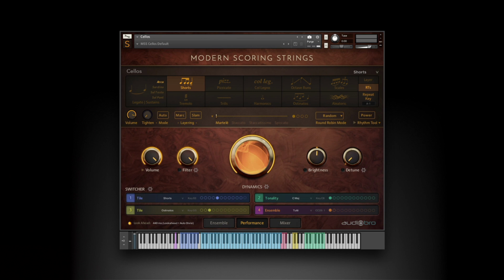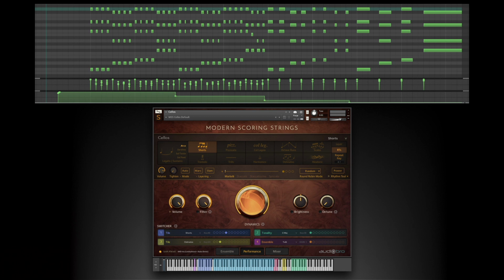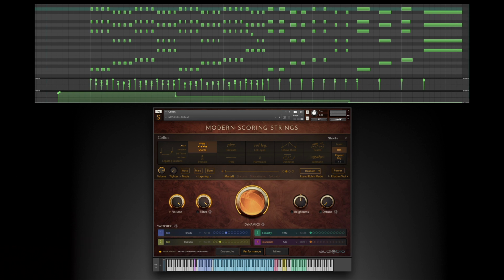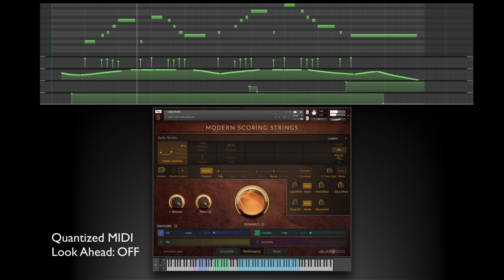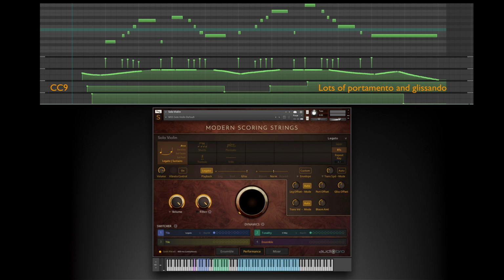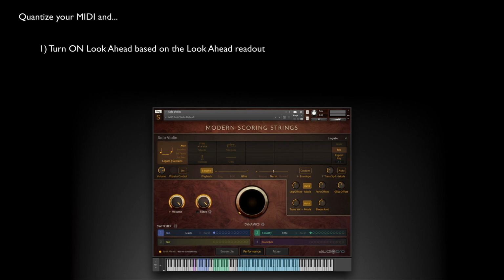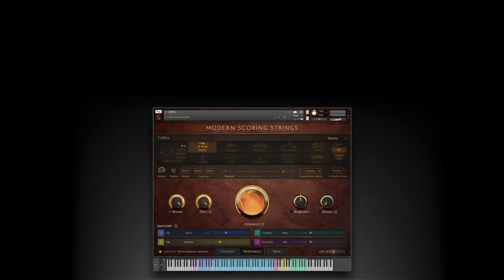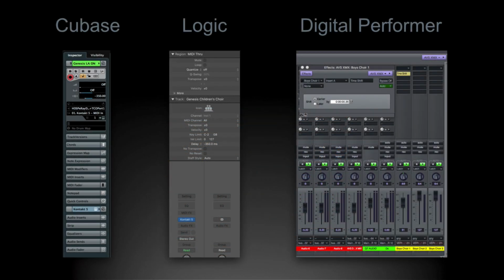Modern Scoring Strings: Look Ahead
Modern Scoring Strings 1.2 is now available to download for all MSS users. One of the biggest features included in this update is "Look Ahead" which allows for fully automatic timing of all the articulations in the library (including Legato, Portamento, and Glissando note transitions). Put simply, with Look Ahead turned on Modern Scoring Strings' Orchestra Engine will anticipate your sequenced musical performances like a real player and start notes and transitions early where necessary to stay in proper time. For anyone tired of tweaking MIDI timings to get things sitting correctly (or anyone tired of MIDI that is way off the grid) this feature can be a life saver.